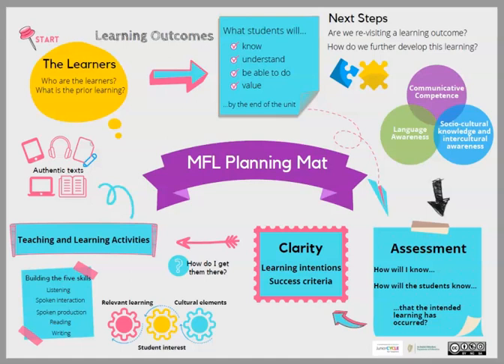Junior Cycle for Teachers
MFL Planning Mat